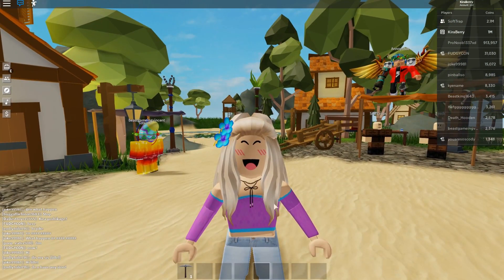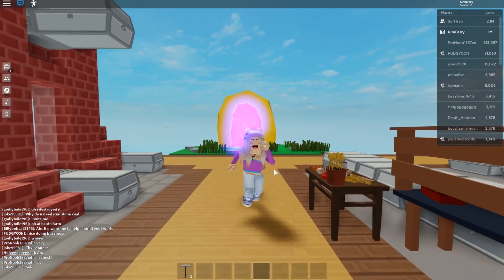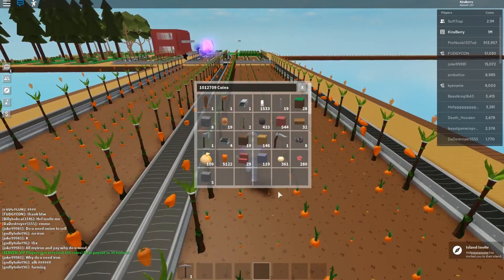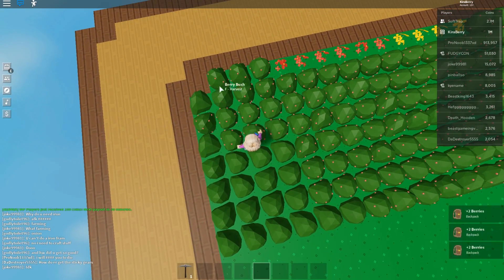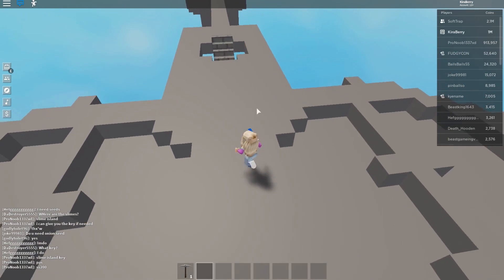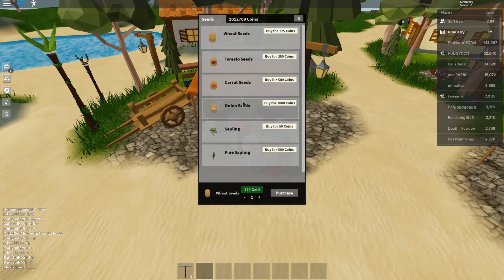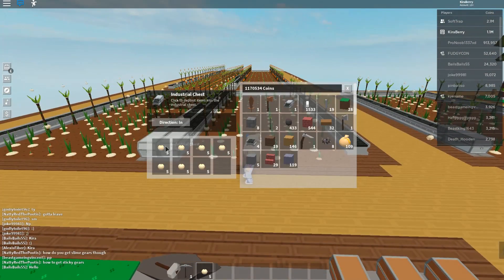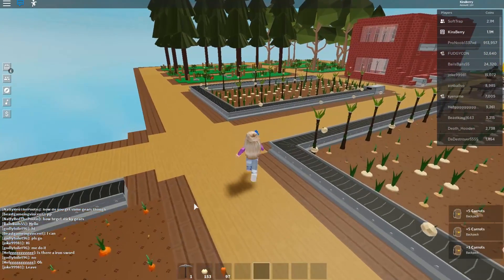THIS BEST *HIDDEN* CROP MAKES MILLIONS IN ROBLOX SKYBLOCK!!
Hello everyone! Today I show you the best hidden crop that makes you millions in Roblox Skyblock!!